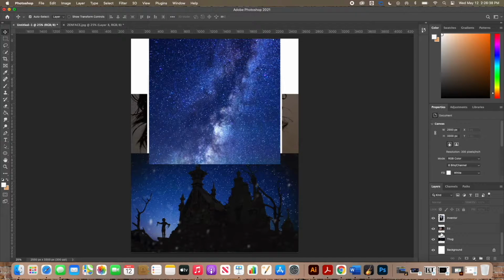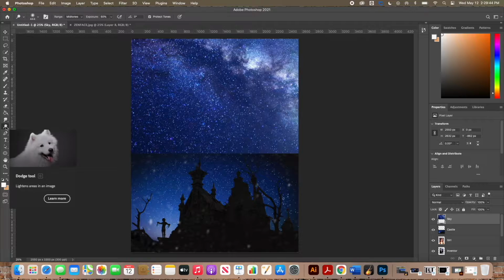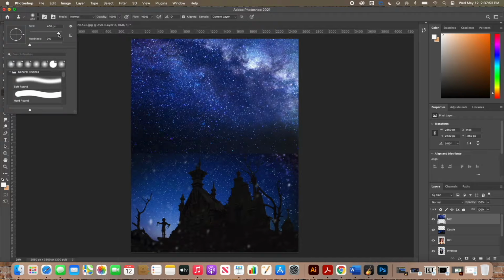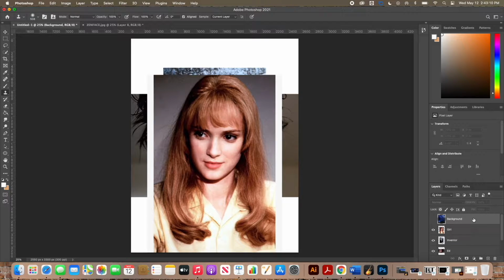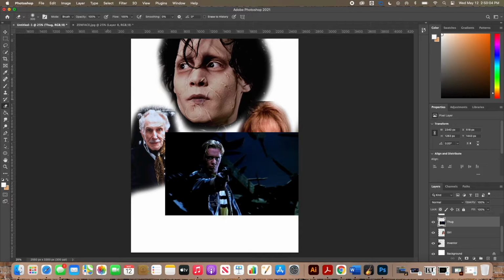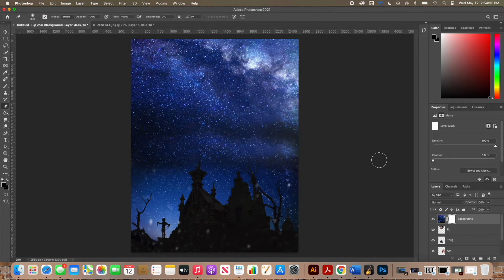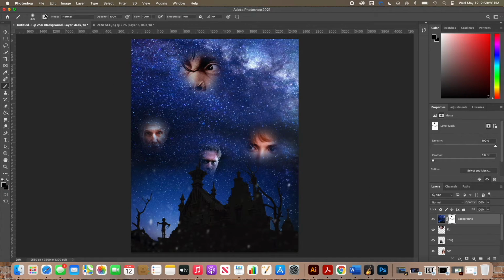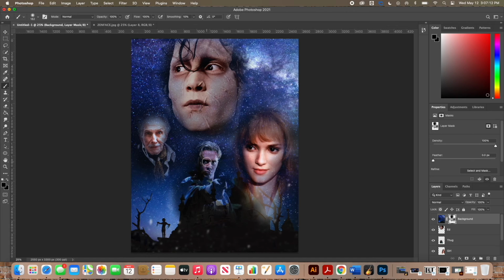Edward Poster Tutorial #1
Photoshop tutorial for high school students